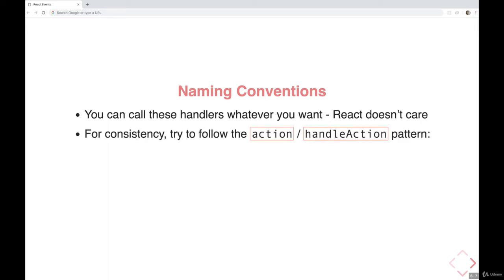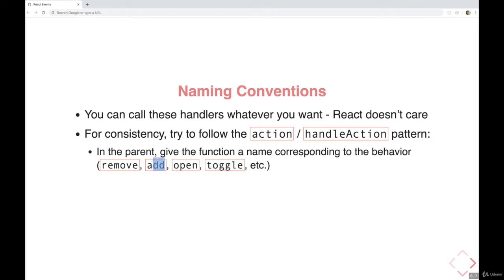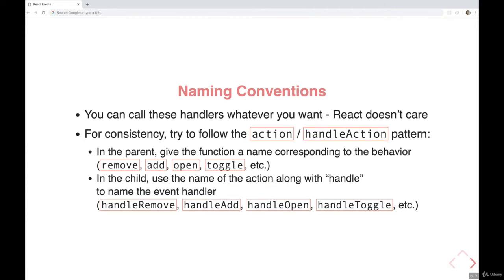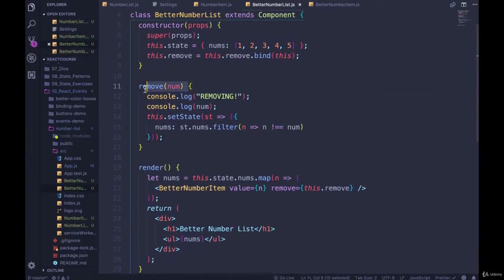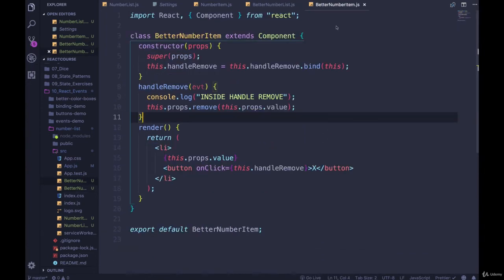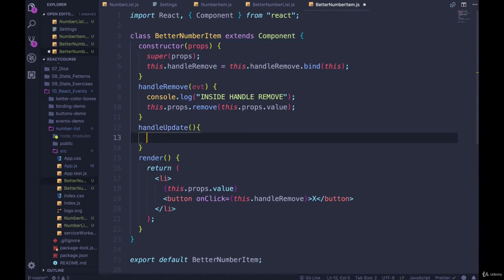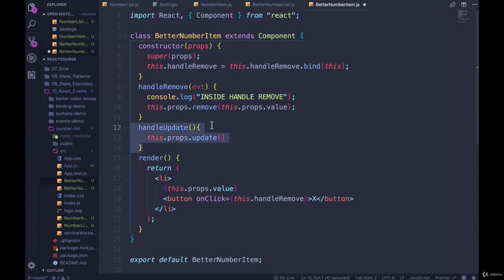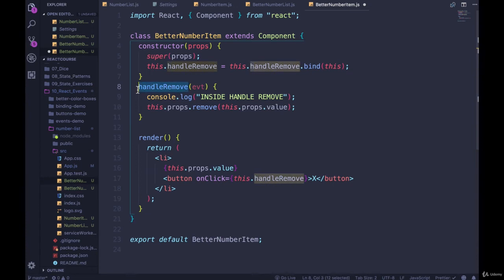Parent Child Method Naming